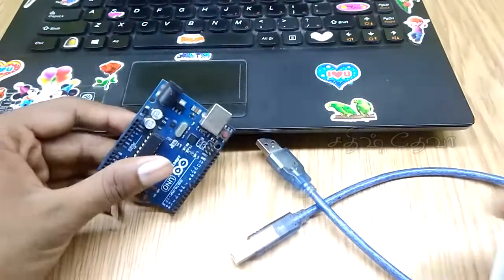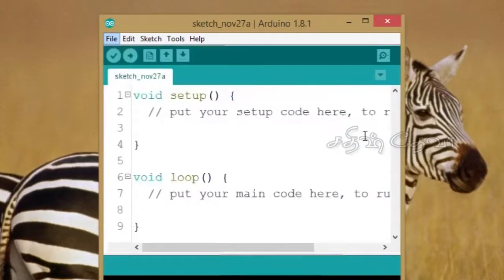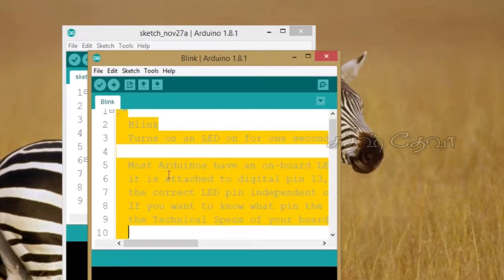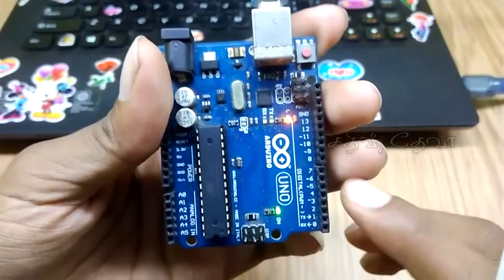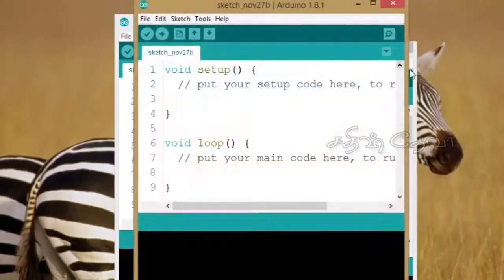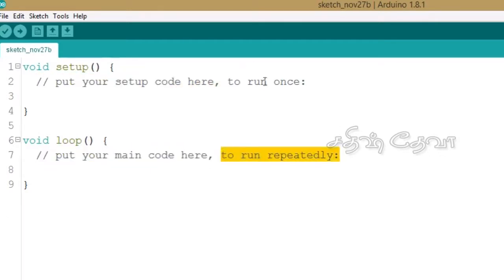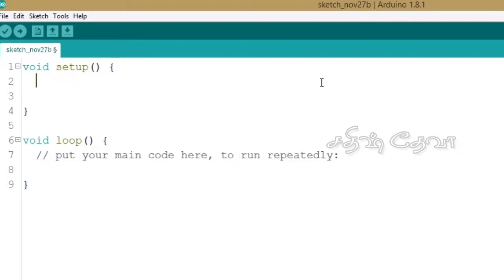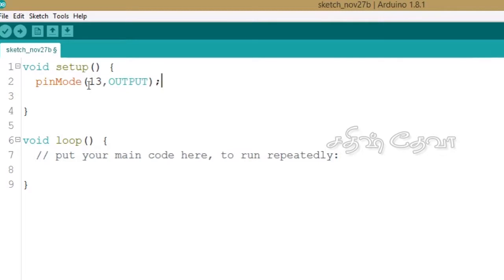Arduino - Blinking LED | Sathish Deva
Let's get start, Learn programming in Arduino.

Get Ckt Diagram, Codes from 𝗕𝗹𝗼𝗴 𝗼𝗿 𝗔𝗻𝗱𝗿𝗼𝗶𝗱 𝗔𝗽𝗽.

Your 𝗟𝗶𝗸𝗲𝘀, 𝗖𝗼𝗺𝗺𝗲𝗻𝘁𝘀, 𝗦𝗵𝗮𝗿𝗲𝘀 keeps us Motivated to make Better Contents.

                                      MY LINKS
💚 Android App